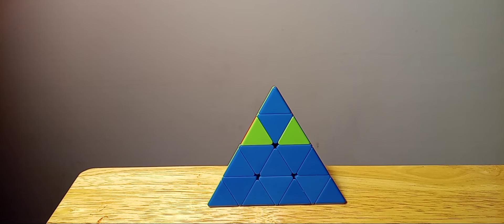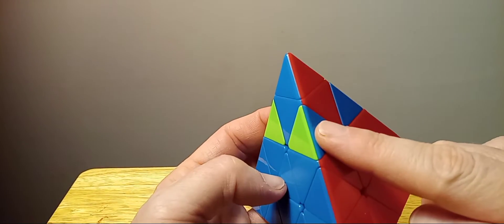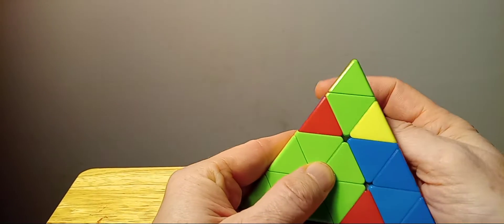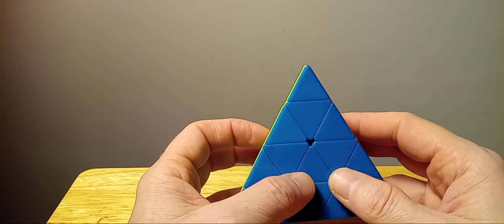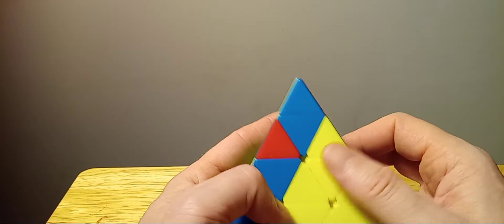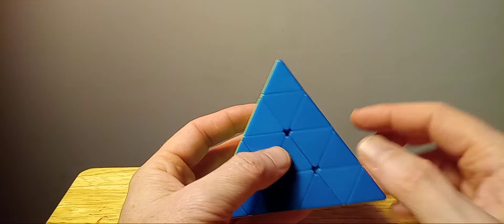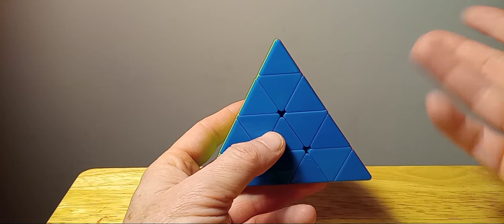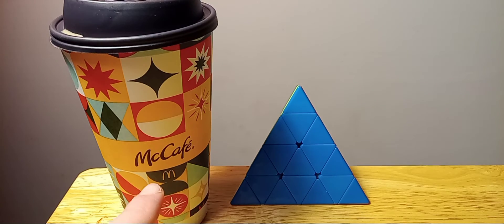Master Pyraminx Tips Tutorial Part 2. Rotating the Top Edges.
Master Pyraminx # Pyraminx Cubing.Qiyi. Mofangee. Qiyi Mofangee.